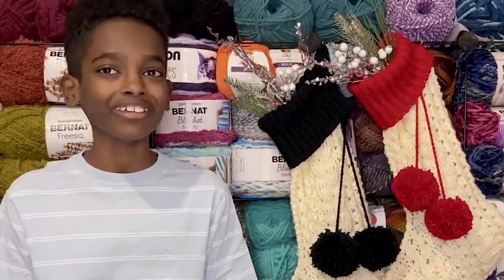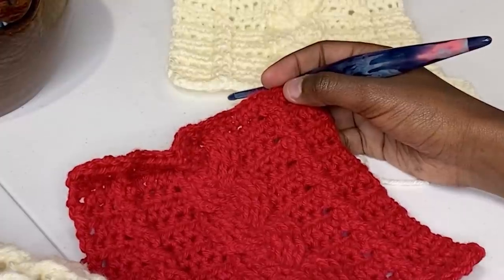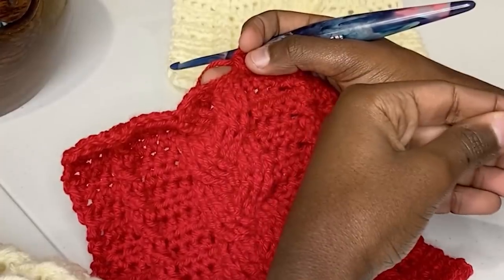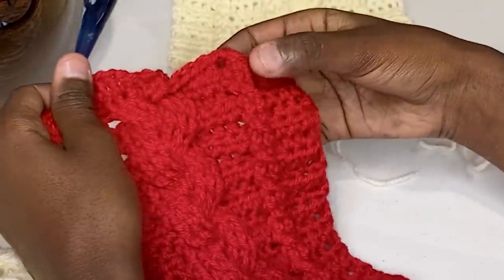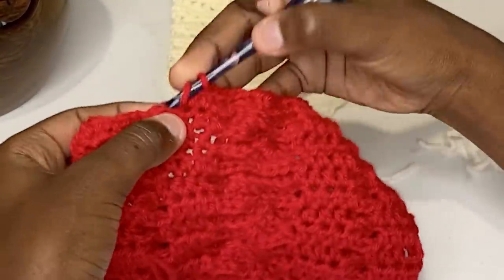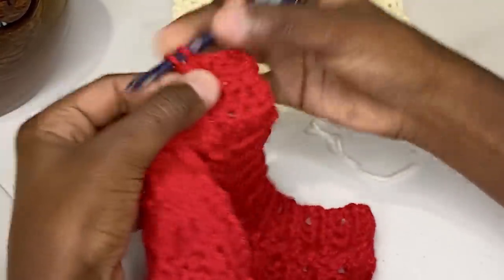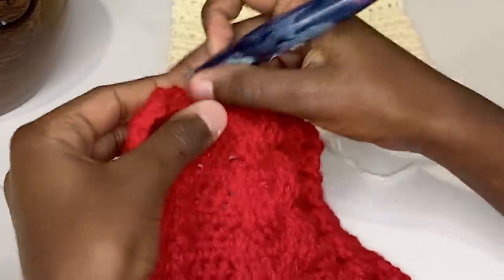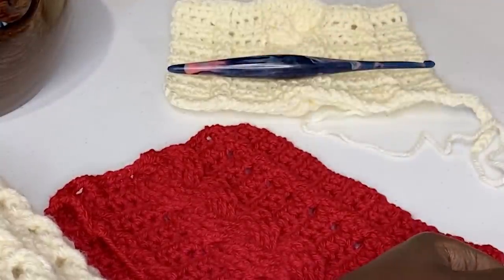Holiday Cable Stockings by Jonah's Hands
Jonah is sharing his new project, the Red Heart Crochet Cable Stockings, which he made with Patons Canadiana yarn, but you can make them in any 4 weight yarn, such as Caron Simply Soft or Red Heart Super Saver Metallic.